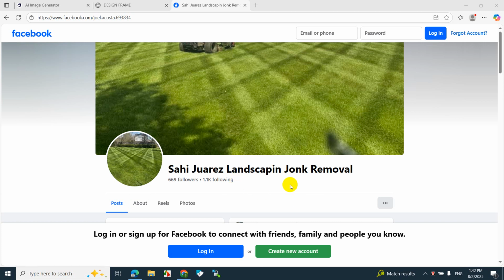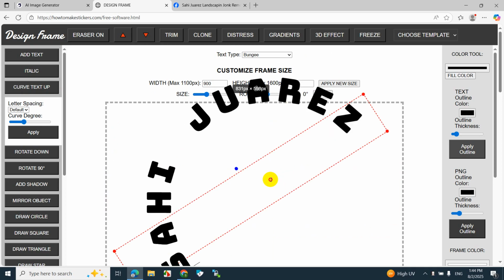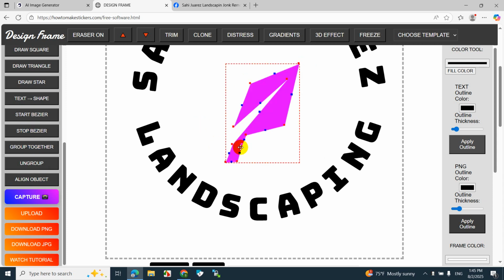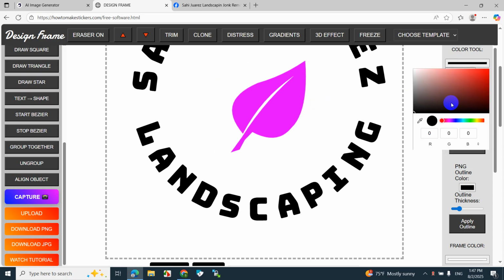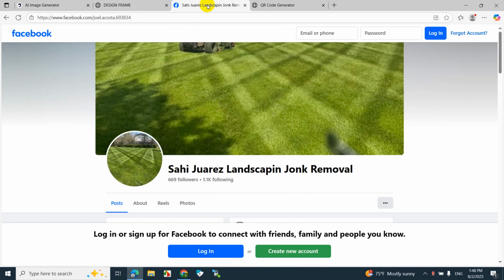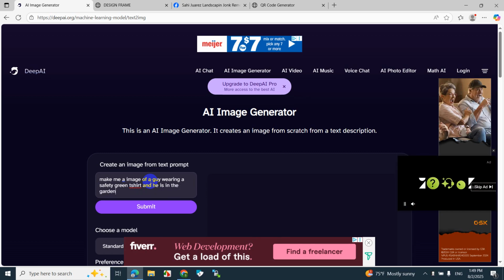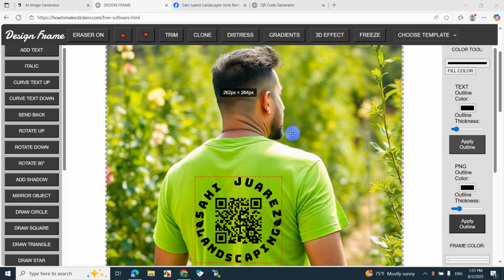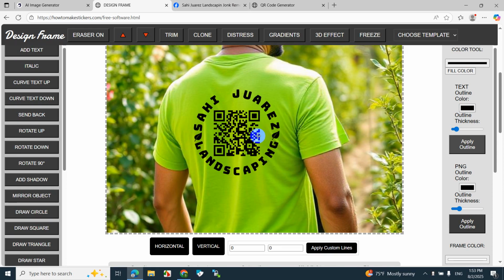you dont need printers or vinyl cutters!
In this video I show you how easy it is to start a tshirt business without investing on vinyl cutters or printers just heat press and not even software because I show you how to usa a free software and other tools.